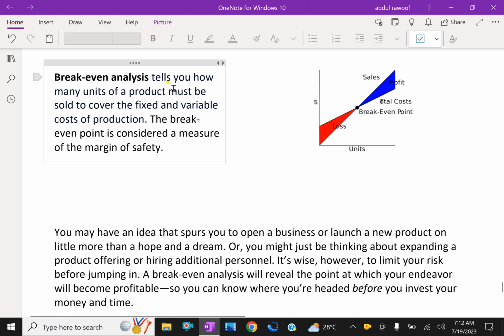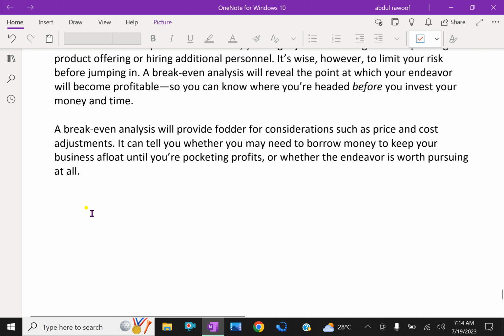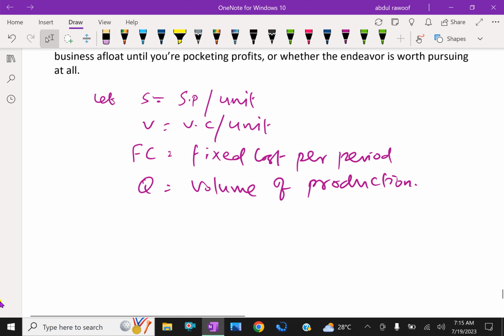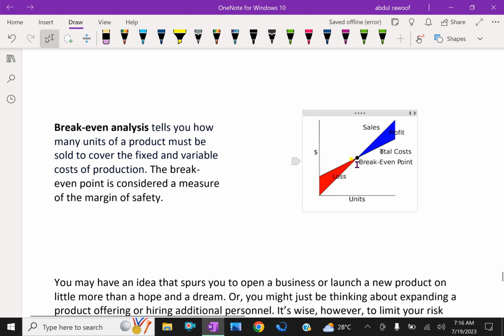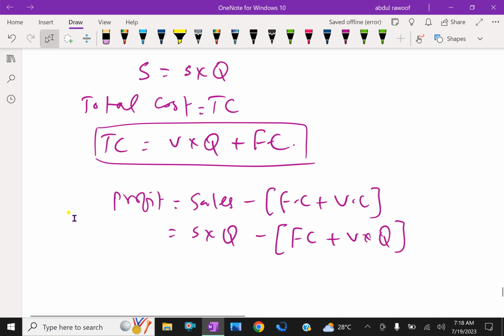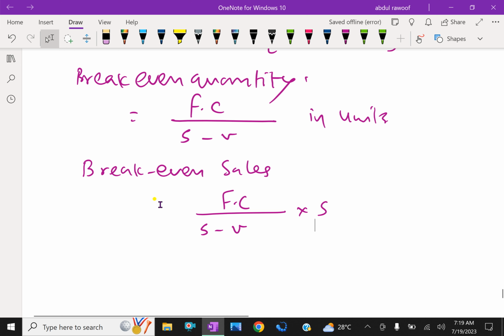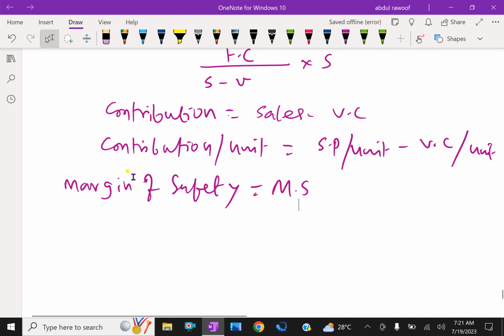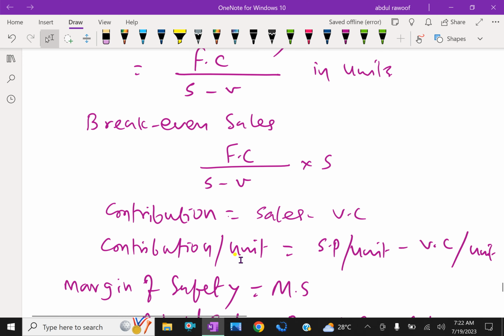Engineering Economics : - ( Break even analysis ) - 5.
Break-even analysis tells you how many units of a product must be sold to cover the fixed and variable costs of production. The break-even point is considered a measure of the margin of safety.